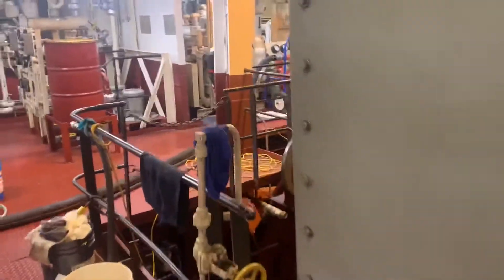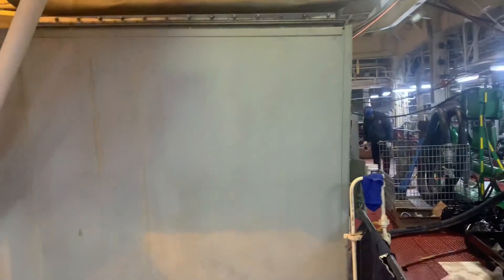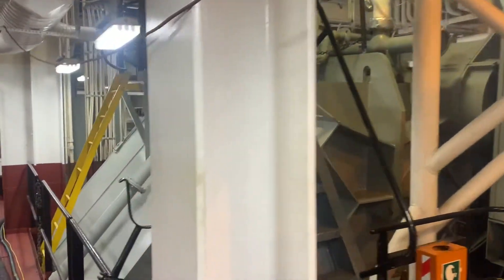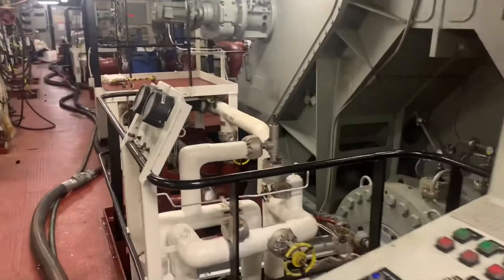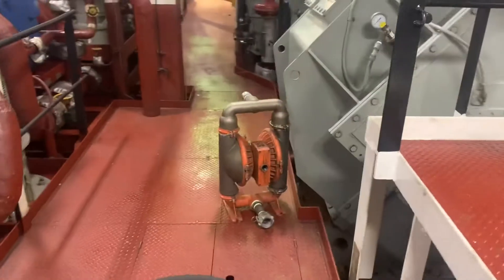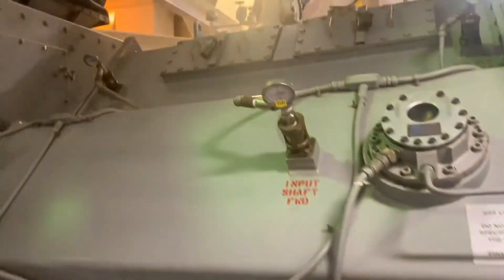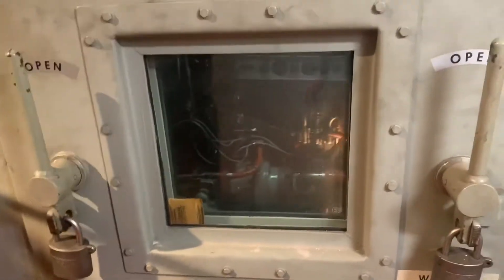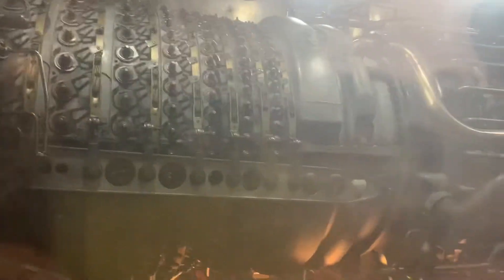Marine gas turbine propulsion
Marine gas turbine propulsion GE LM 2500